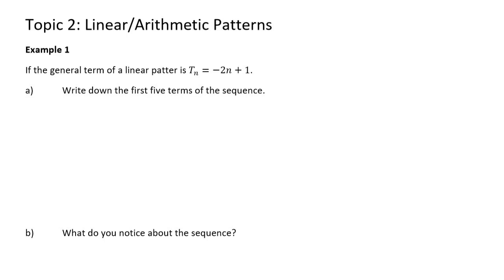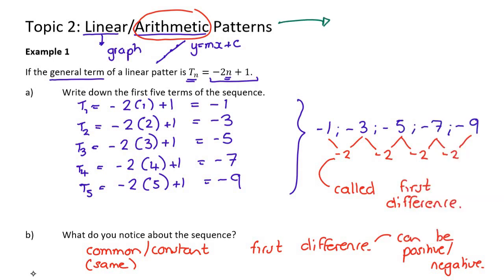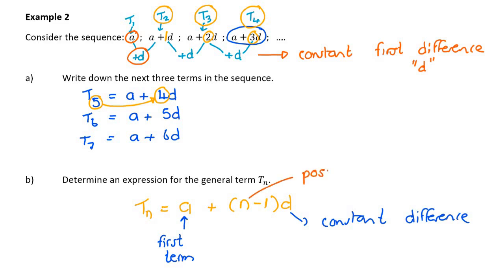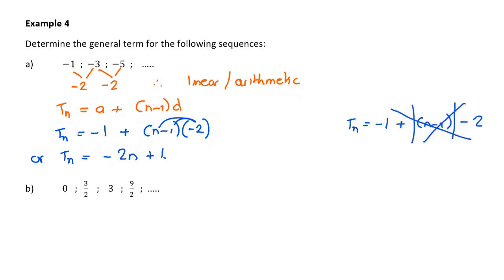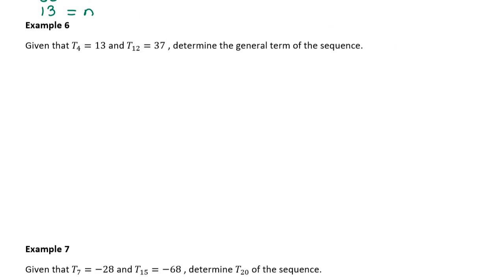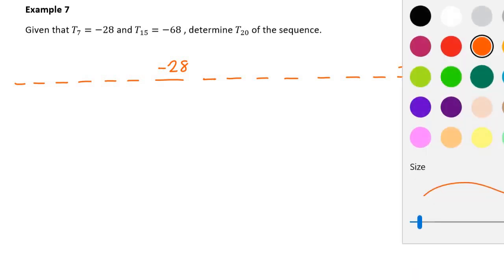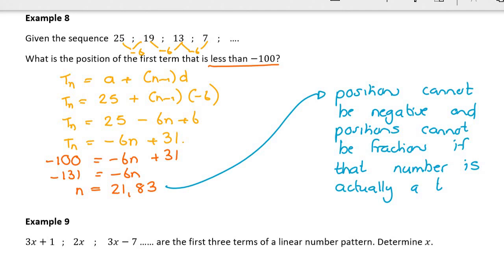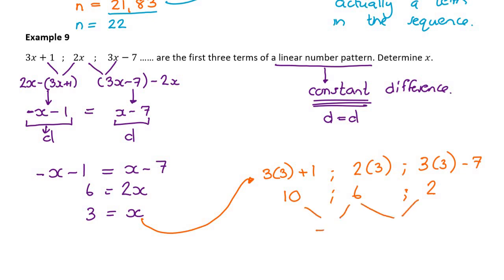Grade 11 Patterns - Video 2 Linear/Arithmetic Patterns